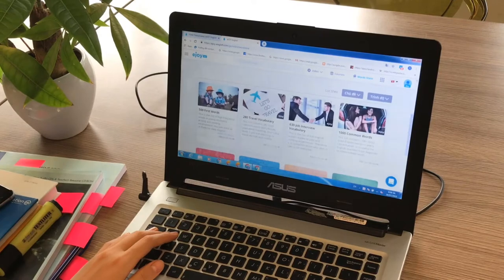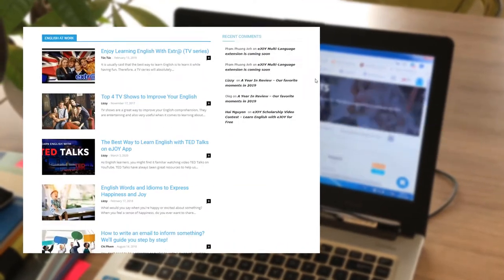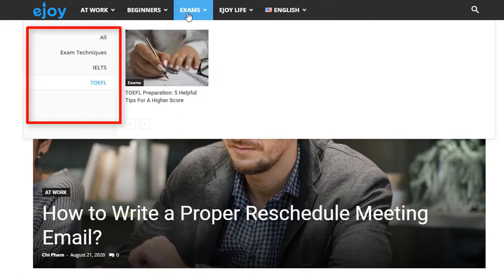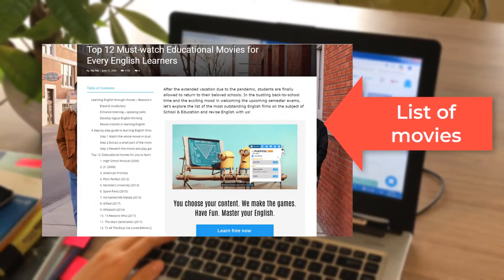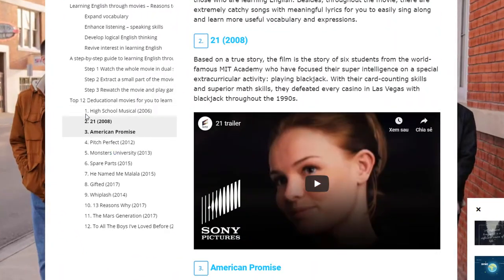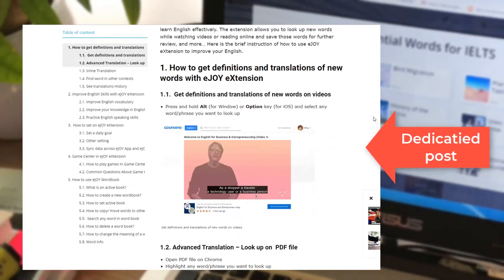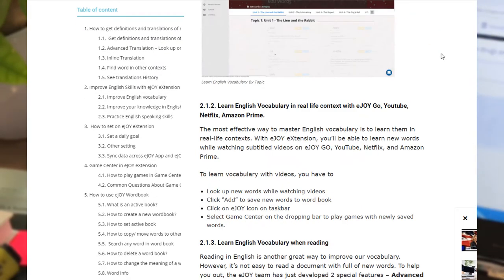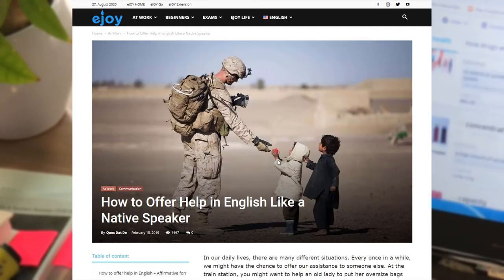More Ideas From eJOY Blog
On our eJOY blog, you will find articles on not only how to get the most out of all  eJOY features but also interesting facts on things like Business English, English for Beginners, movies, common etiquettes or exam preparation. Let's find out!